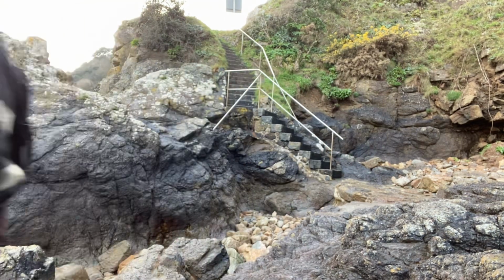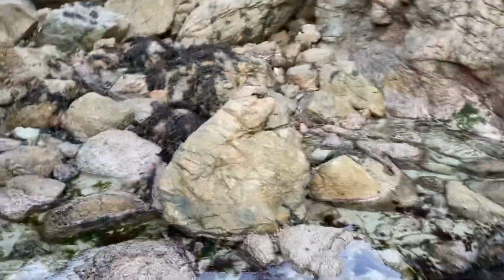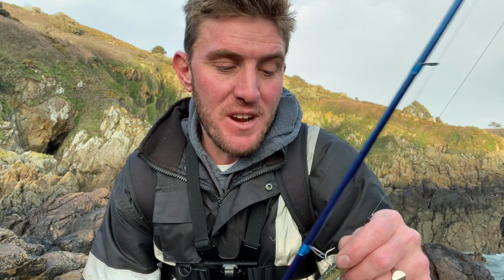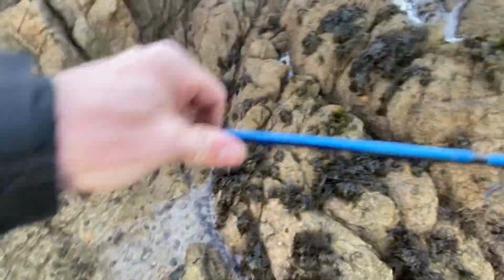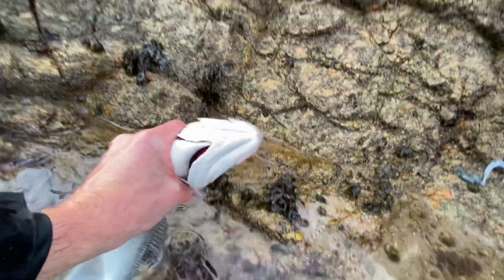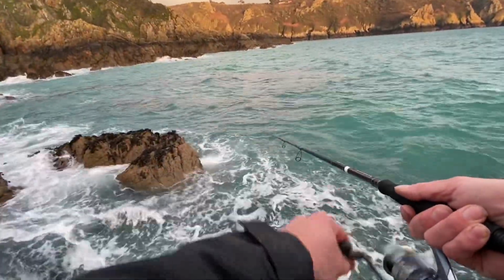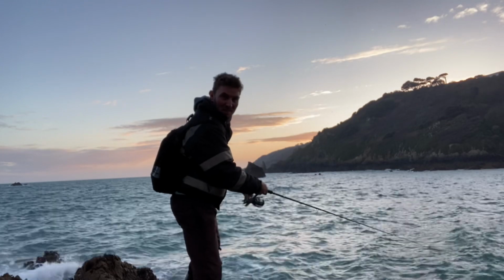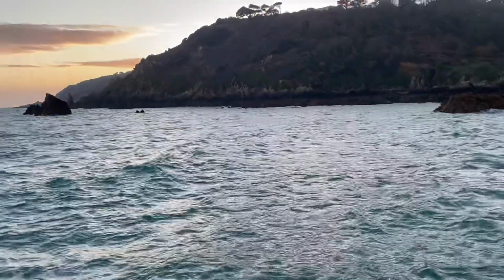Uk Guernsey Bass!! fishing at dusk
FANTASTIC evening out on the coast doing what i do best fishing in the LOVELY fresh air gorgeous sunset lure fishing for SEA BASS great fun on light tackle savage gear lures doing the business for me please watch and leave a like on the video and feel free to subscribe if you’re new to the channel thanks 👋🎣uk